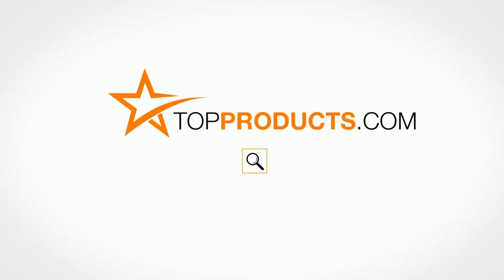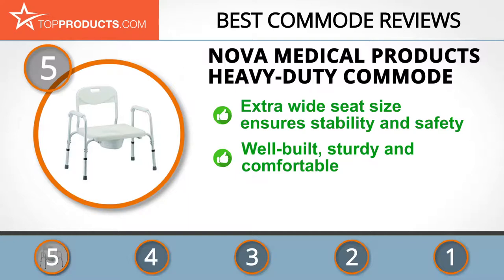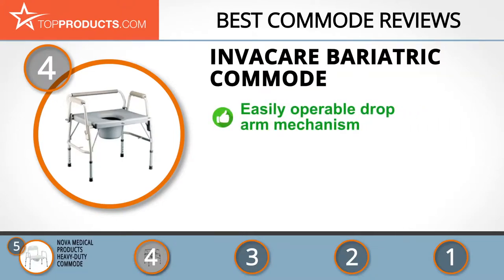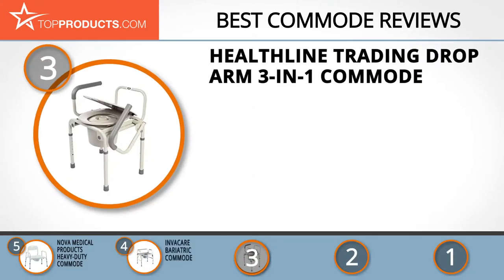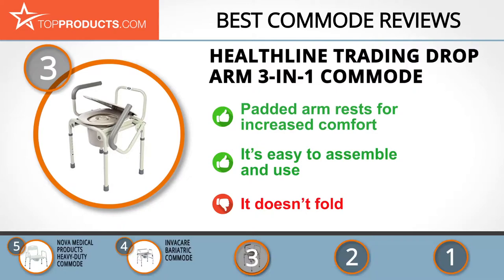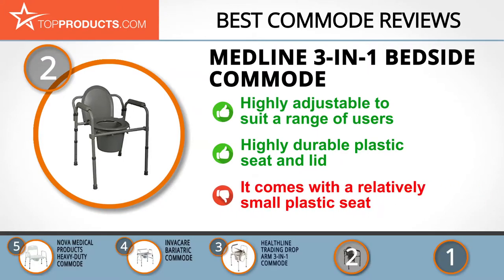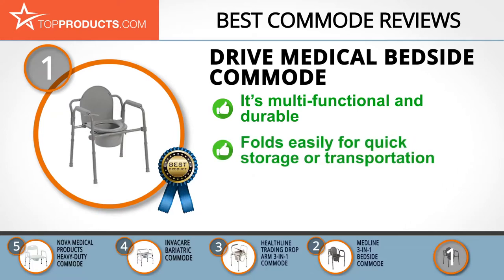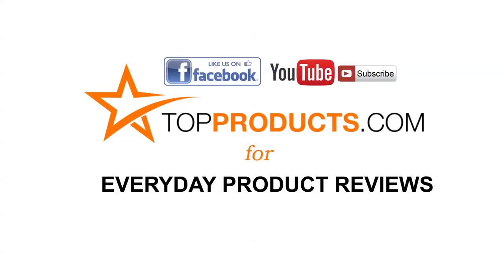Best Bedside Commode Reviews – How to Choose the Best Bedside Commode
Our trained experts have spent hours researching the best Bedside Commodes available on the market. In order to save you both time and money, we’ve narrowed the field down to some of the best Bedside Commode brands. Check out an in-depth review on TopProducts.com: Best Commode Reviews

Some people, both old and young, find it hard to perform simple physical activities such as standing or walking. Mobility challenges can be caused by a number of reasons, and can make life difficult. For people with this problem, simple activities such as visiting the bathroom can become a struggle that must be undertaken every time the need arises. Whether this immobility is due to some disease or an accident or the simple fact of getting on in years, there’s no shame, as these are normal occurrences — and yet they must be dealt with.

The  bedside commode is a device that makes it easier for the mobility-challenged to conduct their toileting business. A bedside commode serves as a toilet but can be strategically placed in areas more accessible to those who require them. It collects the user’s waste material in a special receptacle, which can then be emptied separately. The best  bedside commodes will be conveniently accessible by the user and will provide total comfort, support and safety during use.

In this video, you will learn about the features, pros and cons for our picks for the top Bedside Commodes. Our experts have chosen a wide range of products that can fit every budget, from top-of- the-line to budget friendly. This video includes:

• Drive Medical Bedside Commode Review
• Medline 3-in-1 Bedside Commode Review
• Healthline Trading  Drop Arm 3-in-1 Commode Review
• Invacare Bariatric Commode Review
• Nova Medical Products Heavy-Duty Commode Review